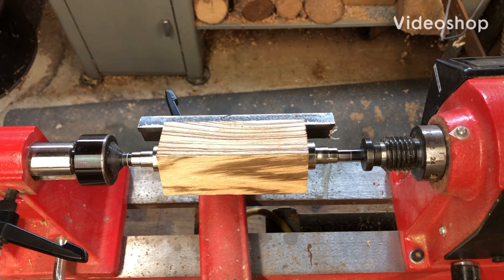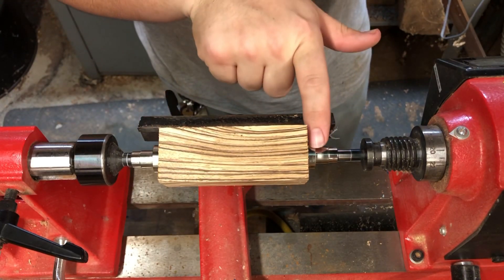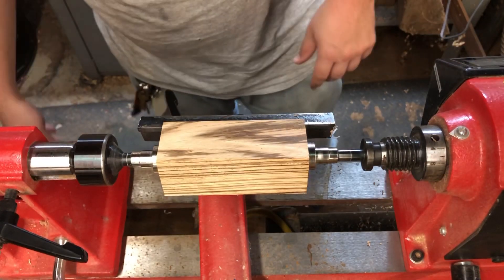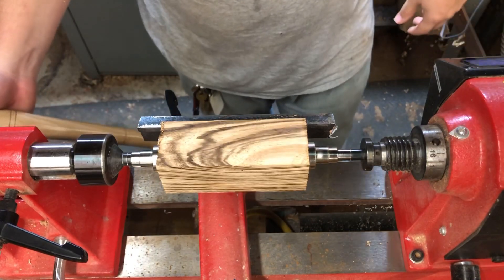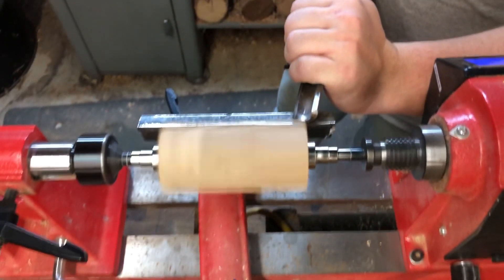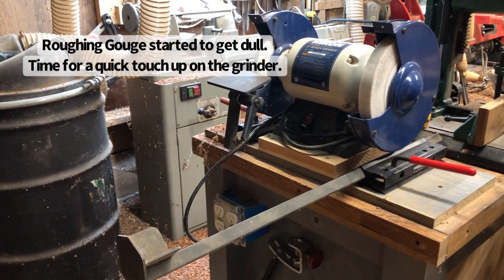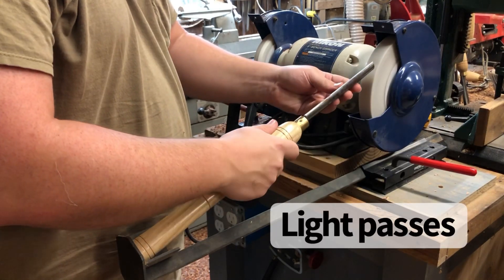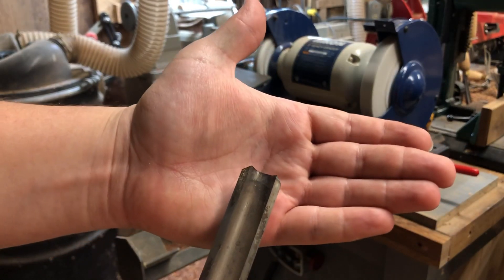Shop Vlog: Batching Out Inventory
Just a compilation of some turning I did making ice cream scoops for an upcoming craft show. I used a ton of different exotic woods and and they all turned out great!